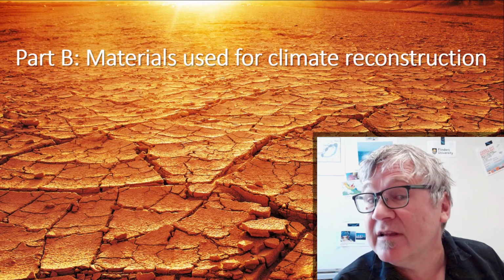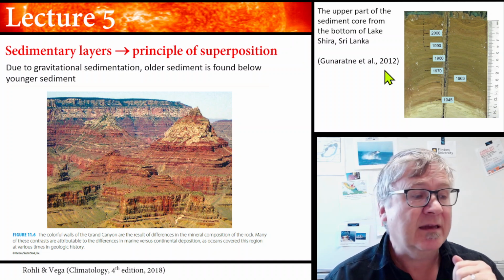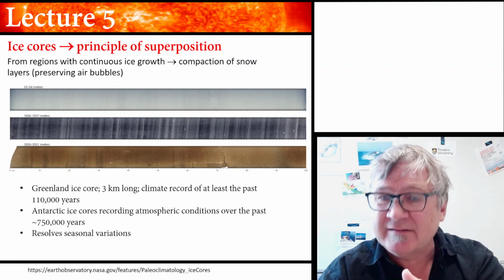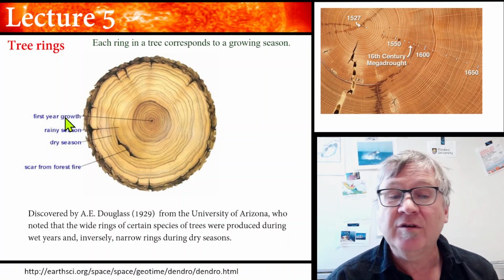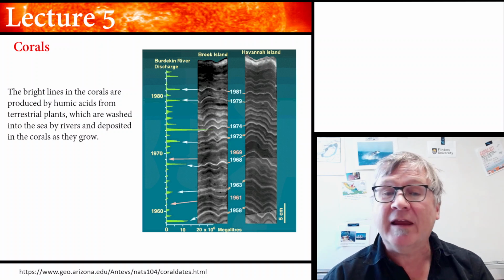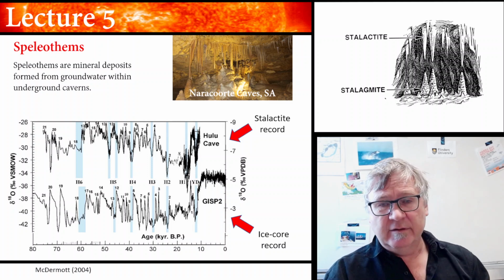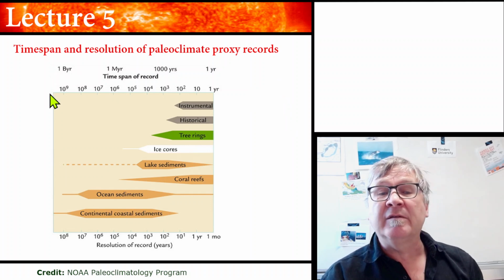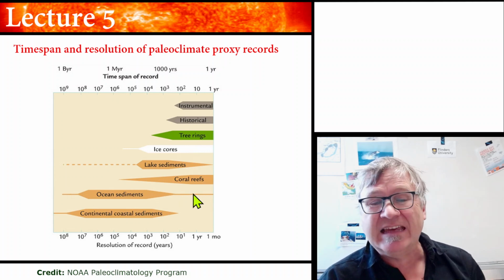Lecture 5 Part B